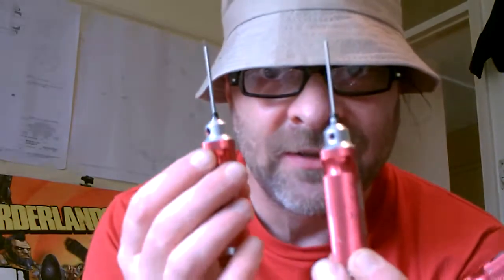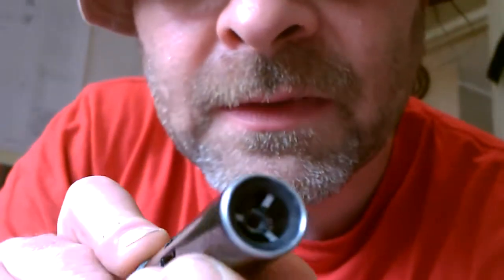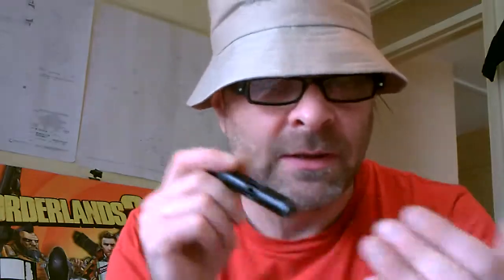TOOLS,,+ 1.0 FIRE CANS,,,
HIGH END TOOLS,,AND HIGH FLOW PARTS